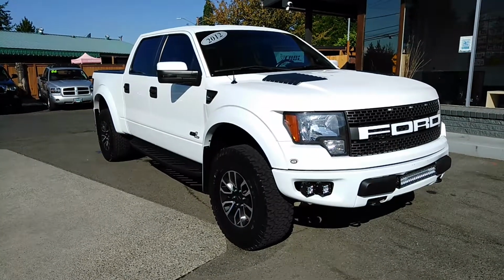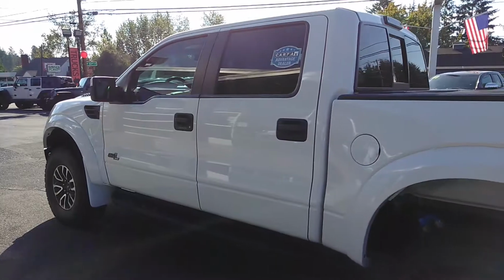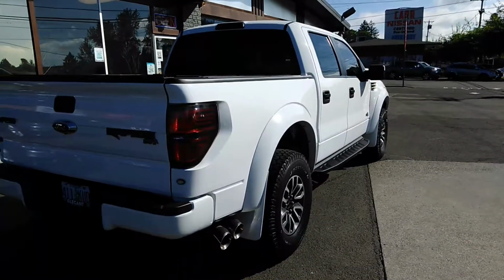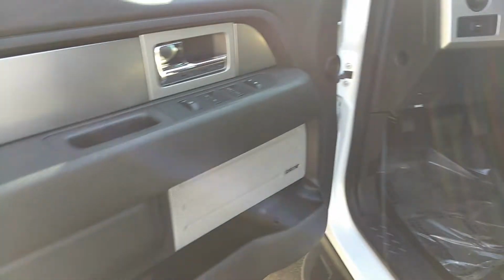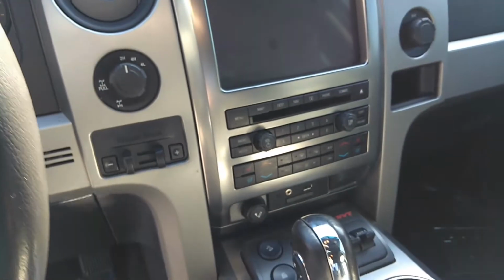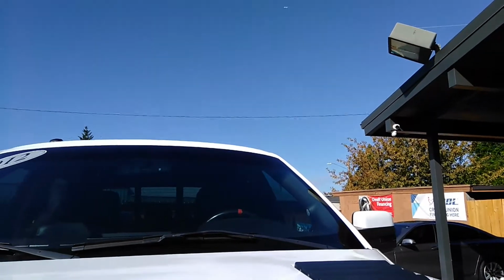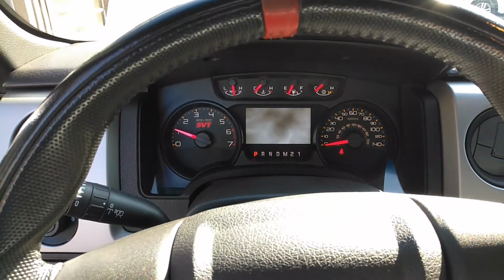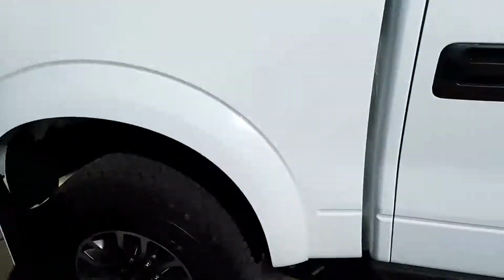"Live Video Walk Around" 2012 FORD RAPTOR F-150 DVR 4X4 V8 411HP LOADED (503)765-5411 CALL OR TEXT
Vehicle Description
Top Rated Top Reviewed Dealership In Beaverton OR. Low Miles!!! Fresh Trade-In!!! 2012 Ford F-150 SVT Raptor - Not for the faint of heart...6.2 Liter V8 putting out 411 HP 434 TQ. Off-road ready! Factory Fox Racing Suspension, Sony Premium Sound AM/FM/CD/SAT w/ USB & Aux Inputs, Bluetooth Handsfree, Navigation, Backup Camera, Power Adjustable Pedals, Power Leather Heated Seats, Dual Rear DVD, 17'' Alloy Wheels, LED Light Bar & Spot Lights, Tinted Windows, Bedliner, Power Tonneou Cover, Tow Package and so much more! Make it yours TODAY! Call/Text/Chat or stop by!